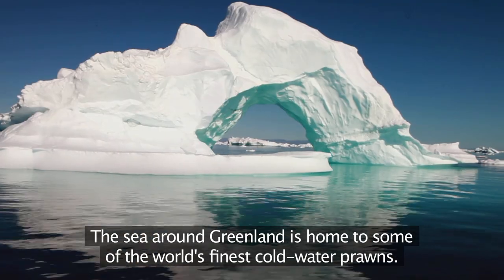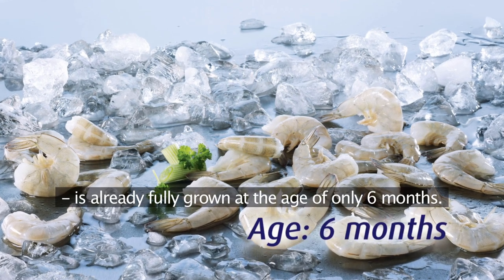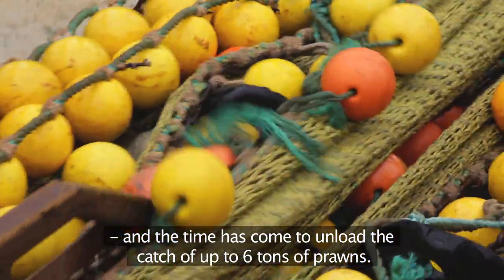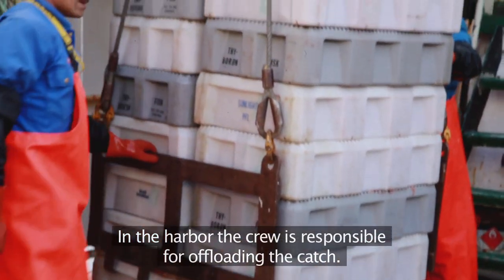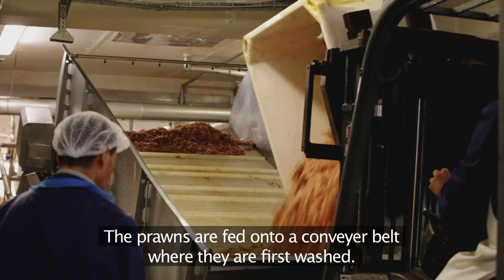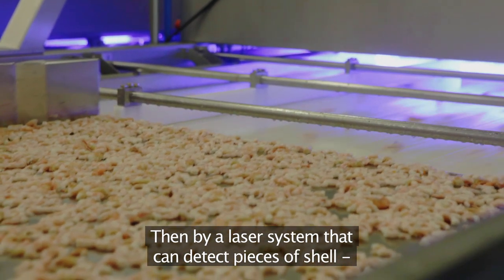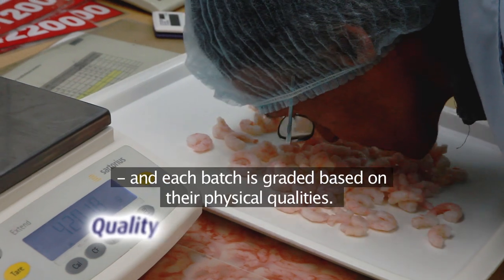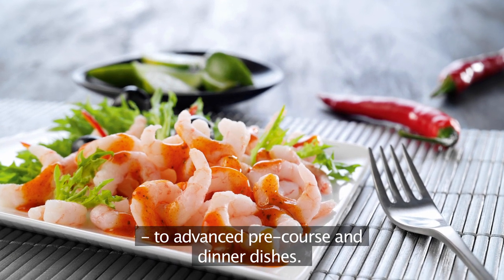Cold-water shrimp (inshore) by Royal Greenland - fishery and processing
This video shows how Royal Greenland's fishery and processing of cold water shrimps takes place in Greenland.